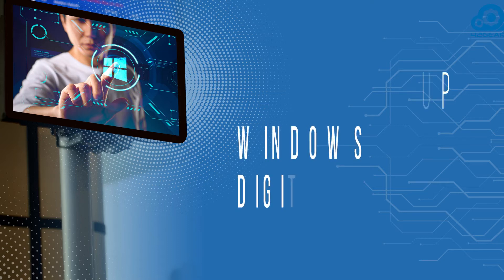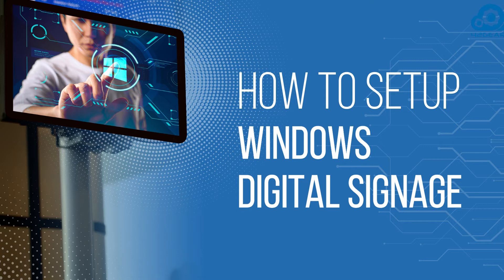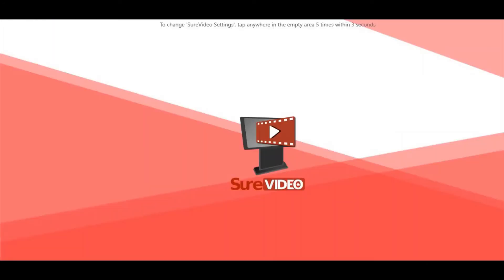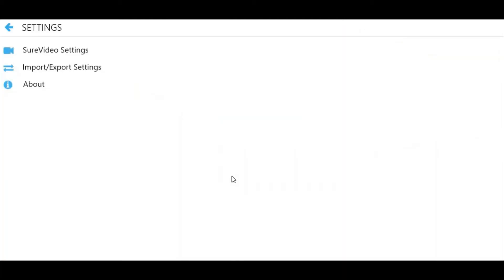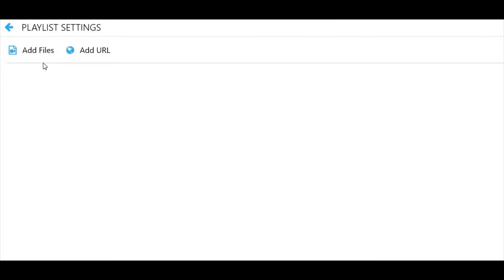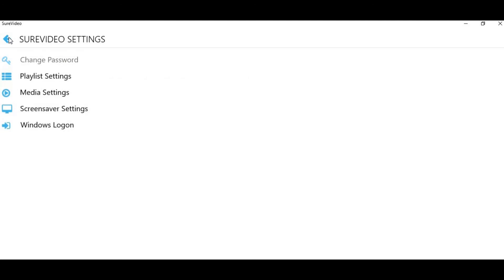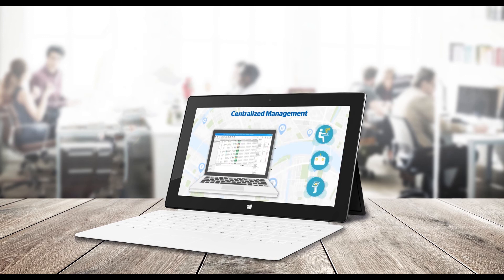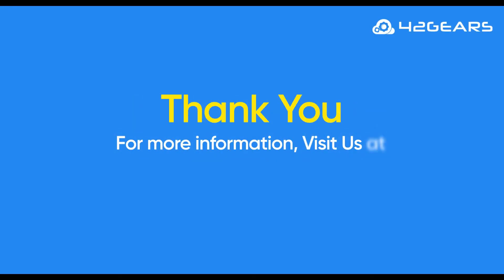How to setup SureVideo Digital Signage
SureVideo, a digital signage kiosk solution by 42Gears, helps you to set up digital displays to play engaging video content at checkout counters, receptions, trade shows, storefronts, or any other high-traffic areas. Watch this video to learn how to get started with SureVideo in a few easy steps.